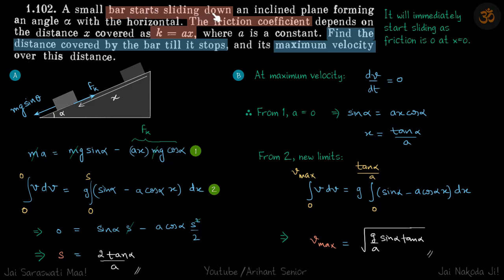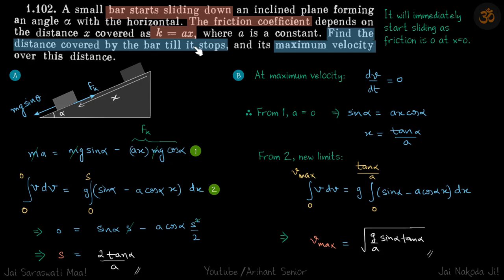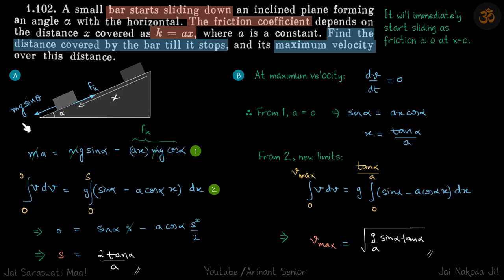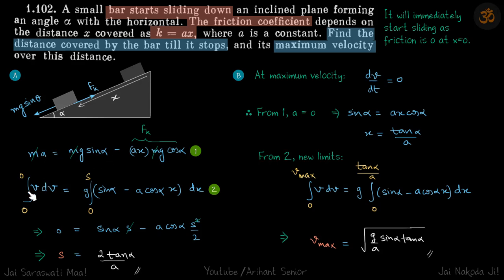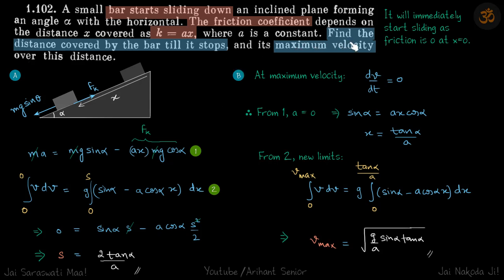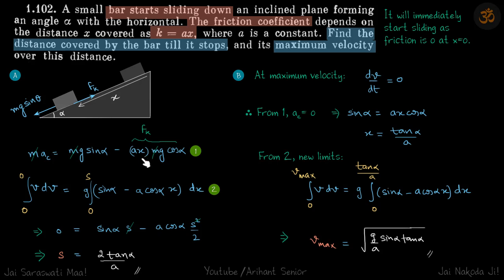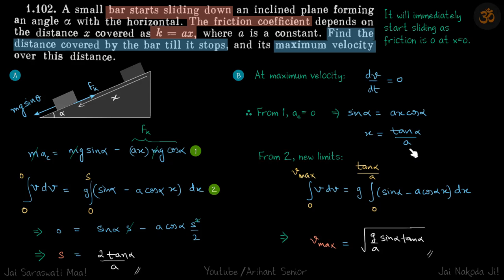1.102 | Irodov Solutions | Mechanics